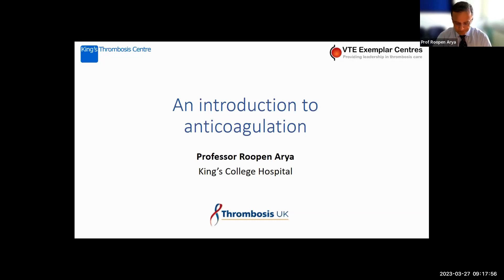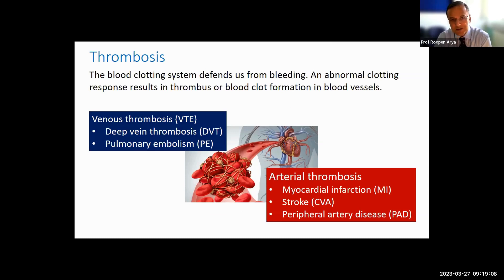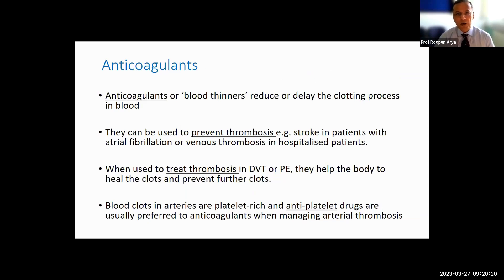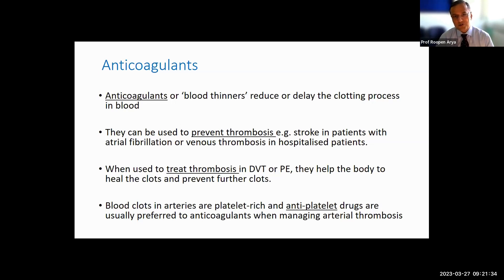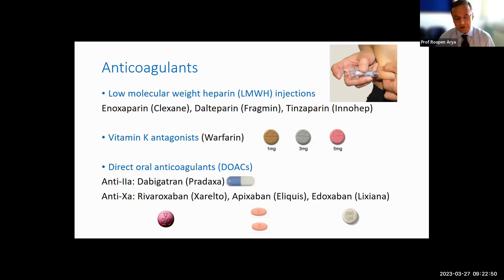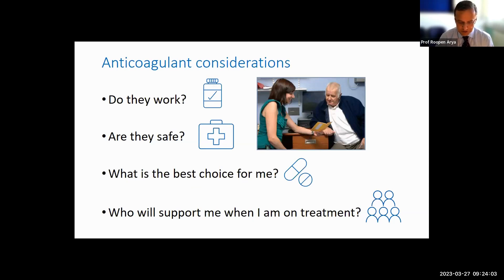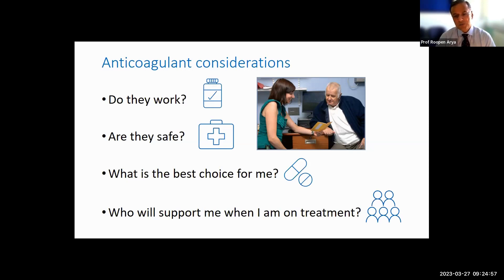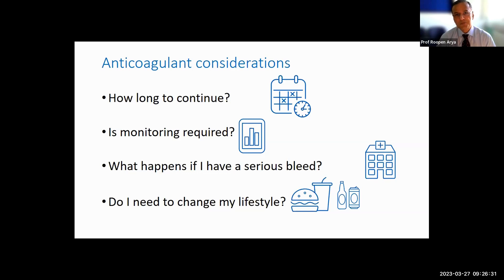An introduction to anticoagulation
Professor Roopen Arya, Consultant in Thrombosis at Kings College Hospital, London, joins Thrombosis UK for National Thrombosis Week 2023 to present information and answer frequently asked questions about anticoagulation.
00:00 Welcome
01:04 An introduction to anticoagulation
02:31 An introduction to anticoagulants
04:26 Types of anticoagulants
06:11 Anticoagulation considerations
08:10 Frequently asked questions about anticoagulants
10:48 Further questions and panel discussion

This film is intended for anyone who has been advised to take or has been prescribed anticoagulation (sometimes called 'blood thinners') and who would like to understand how this can help, how it works and how this will reduce their risk of further blood clots.